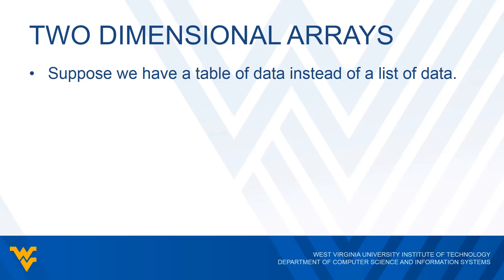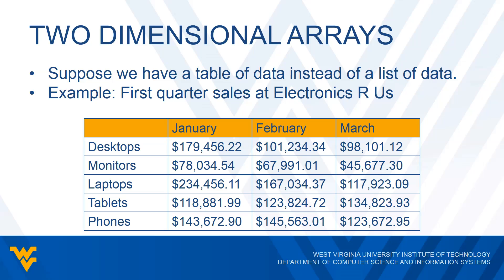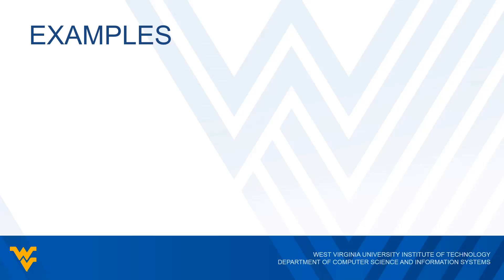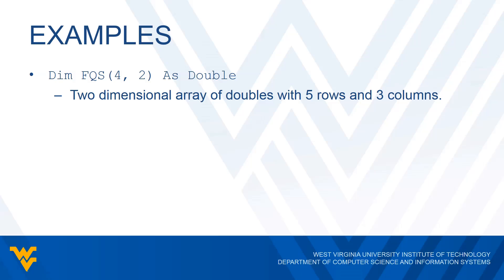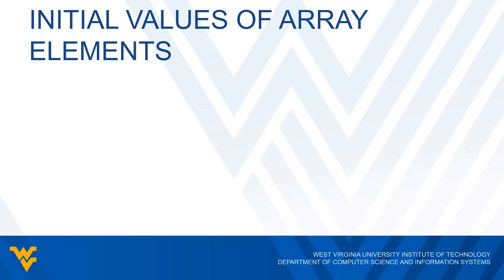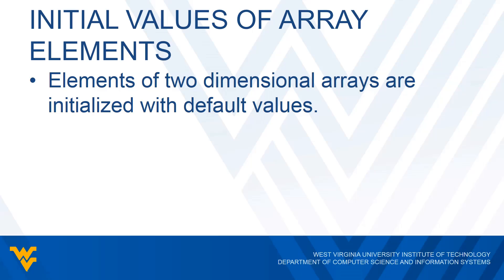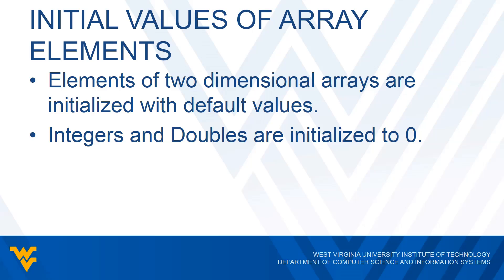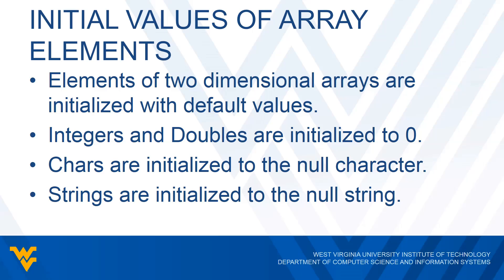ISYS 102, Lecture 30a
Information Systems 102
Lecture 30a